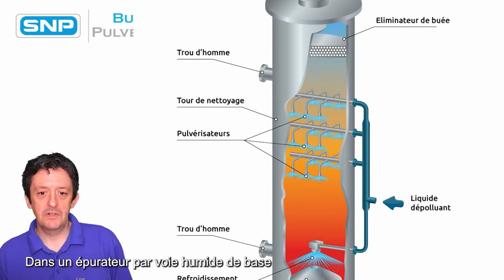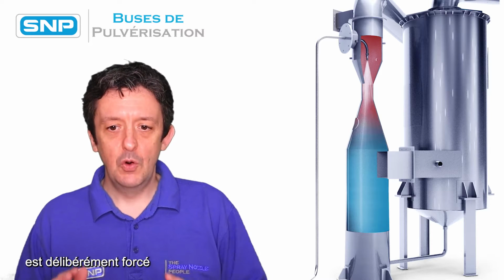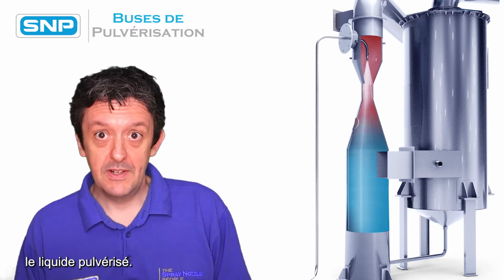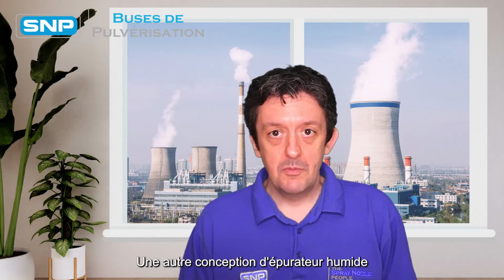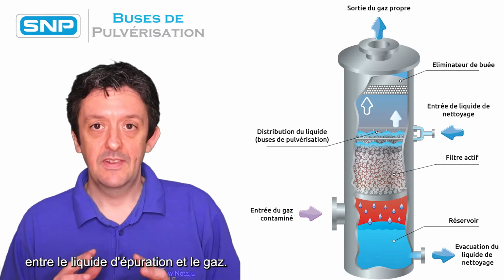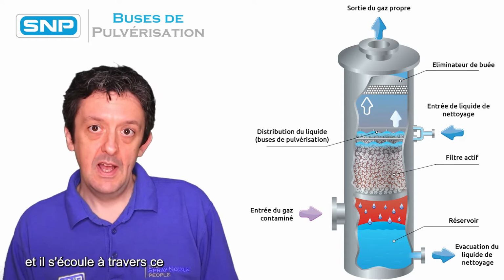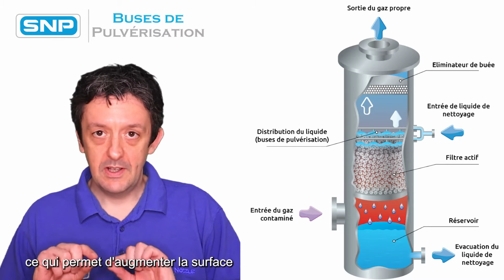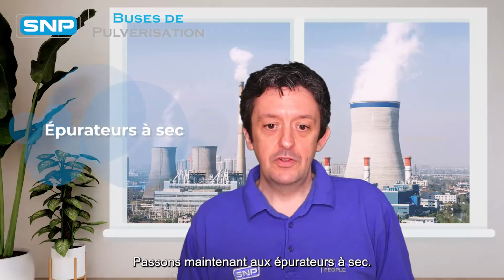Des épurateurs des gaz et types de buses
Découvrez les différents types d'épurateurs de gaz et les différents types de buses utilisés
dans ces installations.